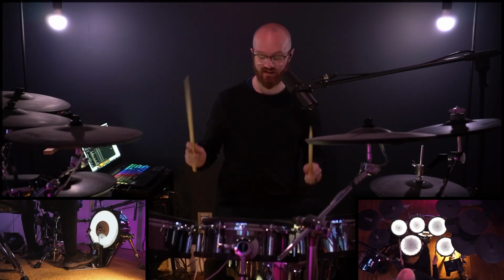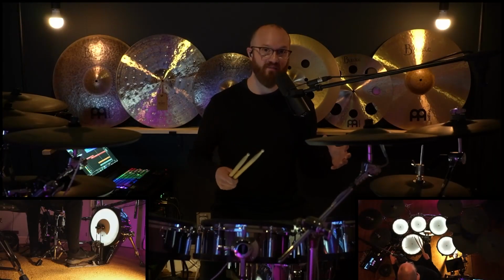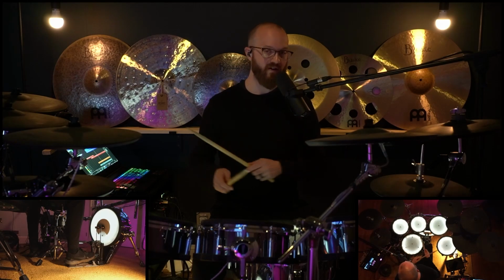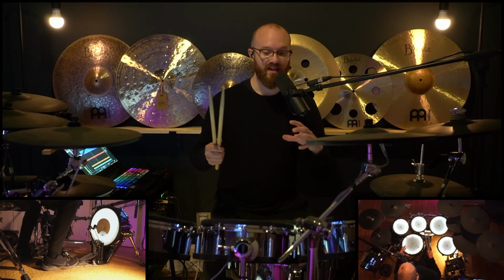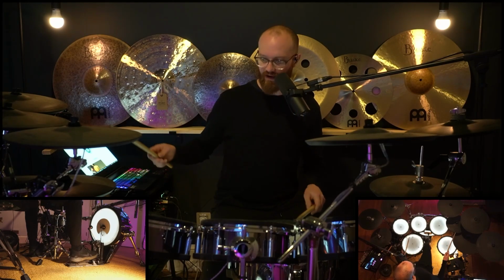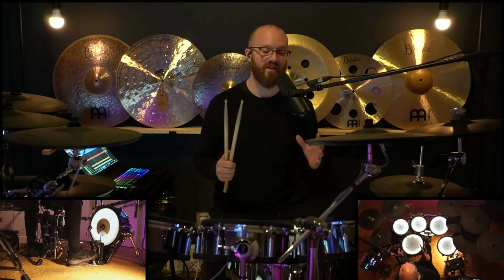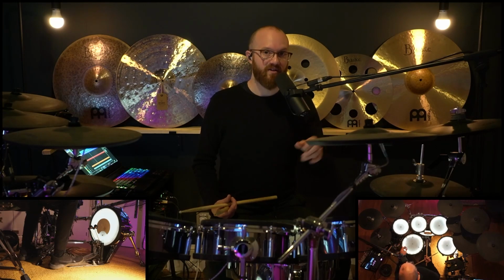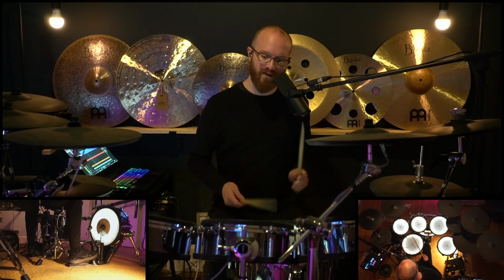TESSERACT // HOLLOW Drum lesson with Jay Postones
- Download the drum transcription and Guitar Pro file for 'Hollow'
- Play along with and slow down 12 performance videos with real-time transcriptions
- Get the transcription and Guitar Pro file for all lesson exercises
- Plus, a bonus if you complete the whole lesson...

If you want to learn how to play 'Hollow' by TesseracT, I highly recommend working through the lesson on my website (link above) where the content in this video is broken down into easy-to-follow steps, each with relevant exercises. It's free too. If you'd prefer to stick to YouTube though here are the lesson chapters:

Fundamental exercises:
03:23 - Lesson 1: Five-count to a quarter note
08:34 - Lesson 2: Kick pattern #1
10:37 - Lesson 3: Kick pattern #2
12:25 - Lesson 4: Snare drum accent on the '3'

Intro Groove
13:20 - Lesson 5: Intro groove part 1
22:38 - Lesson 6: Intro groove part 2
31:33 - Lesson 7: Combine grooves 1 and 2

Verse Groove
36:05 - Lesson 8: Verse groove fundamental
42:51 - Lesson 9: Verse groove detail
54:39 - Lesson 10: Verse groove, heavier china variation

Outro
1:00:20 - Lesson 11: Lost in Shadow (outro part 1)
1:08:19 - Lesson 12: We are (outro part 2)

For more content like this and to keep in touch, join my drum lesson Facebook Group